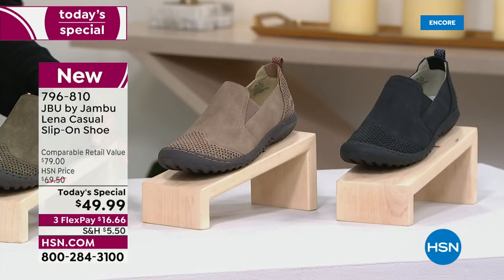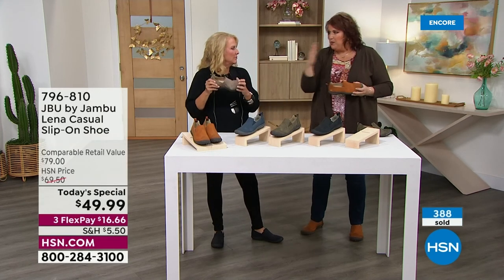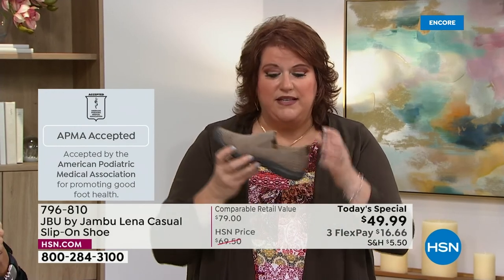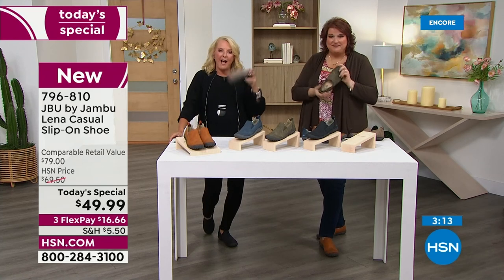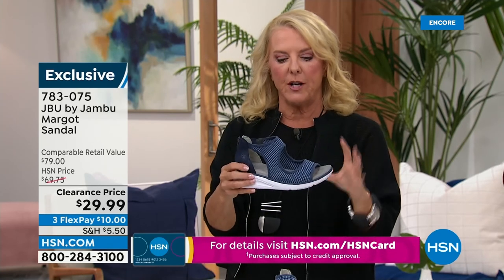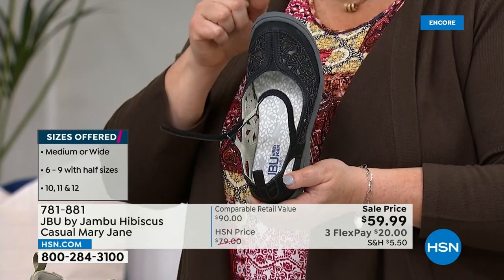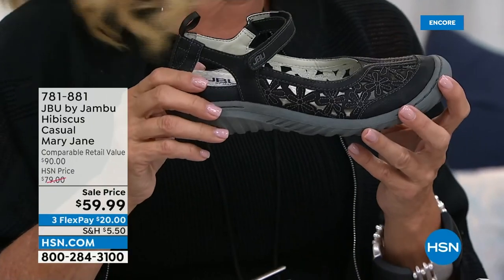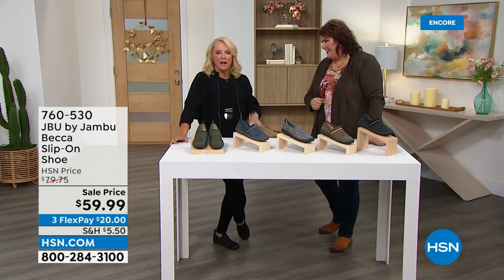HSN | Jambu Footwear 08.04.2022 - 07 AM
Discover footwear with enduring, elevated style and an emphasis on comfort for everyday wear.